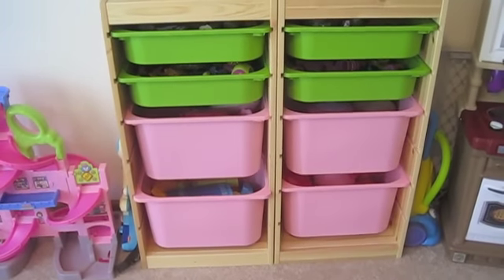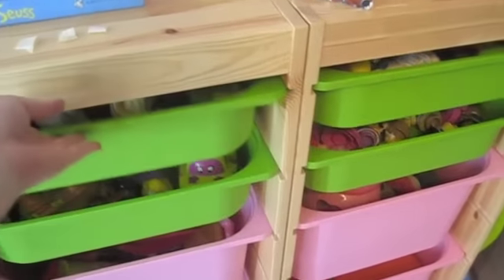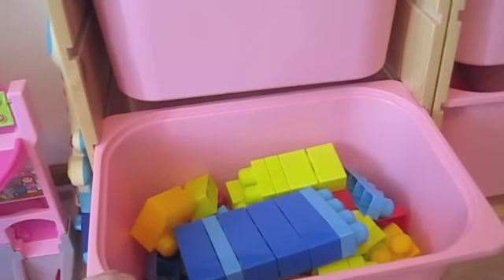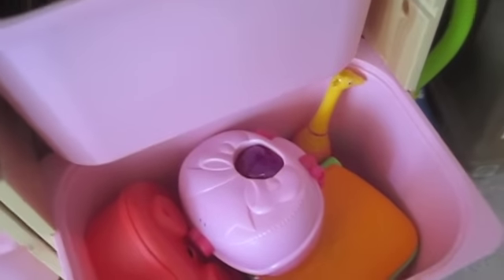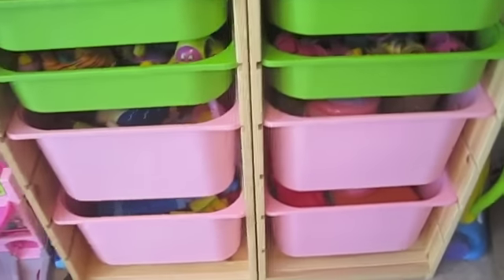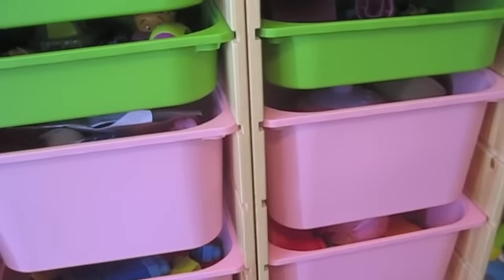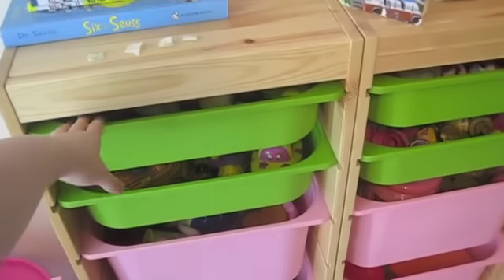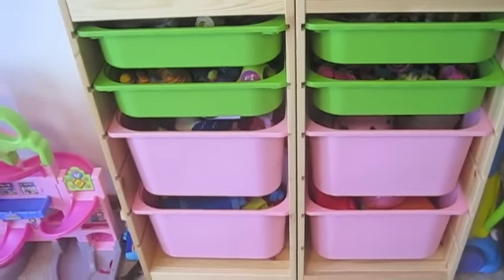IKEA Trofast Toy Storage System Review!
Review of the IKEA Trofast toy storage system, used to store toddler toys! We have a number of the girls' toys stowed away in the Trofast system and it has been working quite well. A brief review after 4 months of use and how we keep things organized within it.